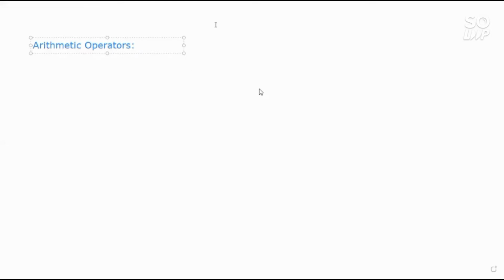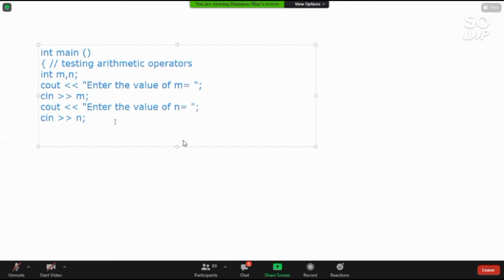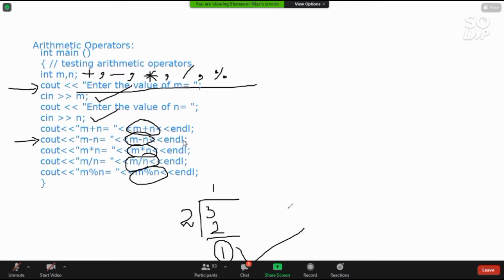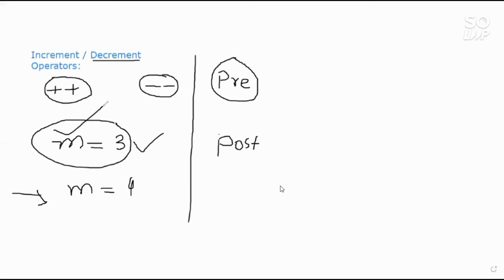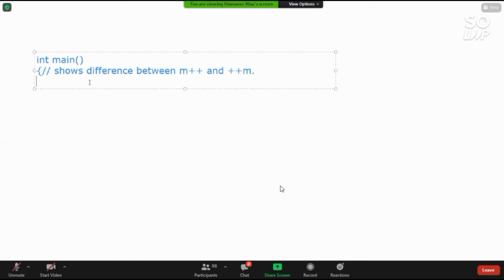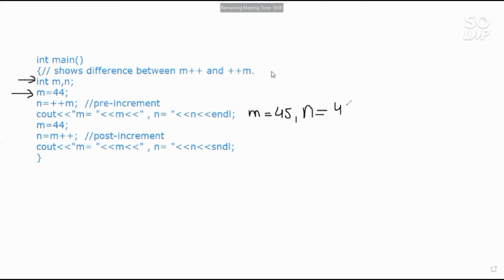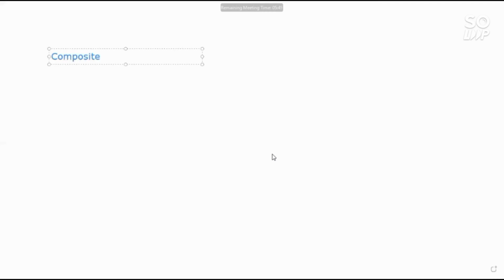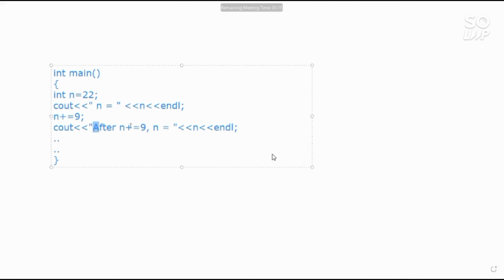Arithmetic Operators in C++||Programming|| Class 12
Arithmetic Operators in C++||Programming|| Class 11||

In this Topic we cover main points are following.
1-Arithmetic operator.
2-How to add numbers in C++.
3-Use Assignment operator in programming language.
4-Easy method to write C++ program.
5-Important steps to write program in Computer.